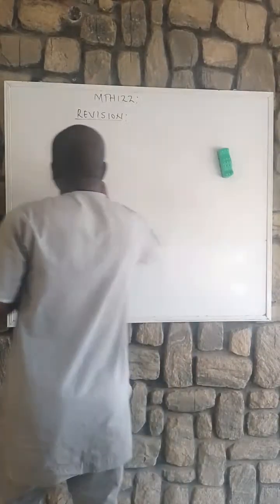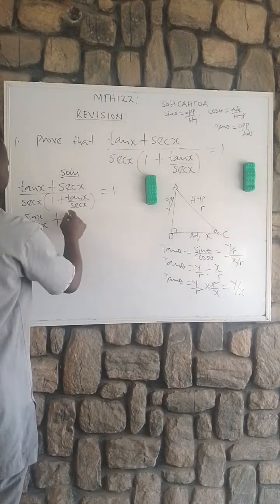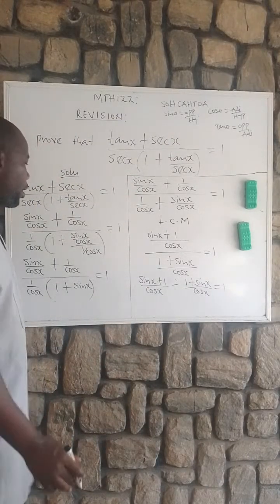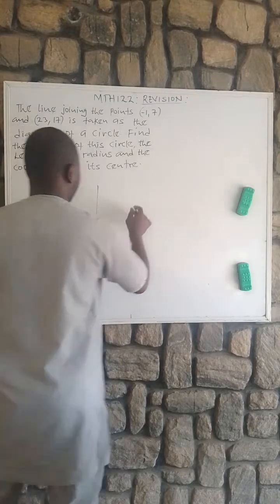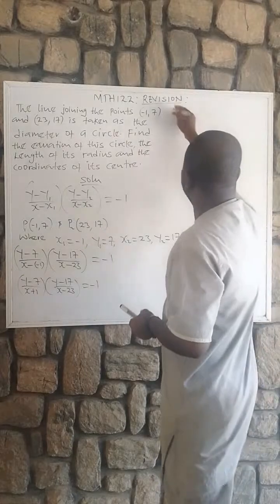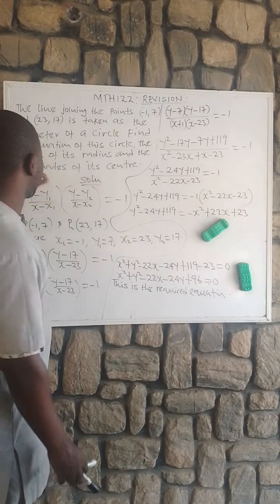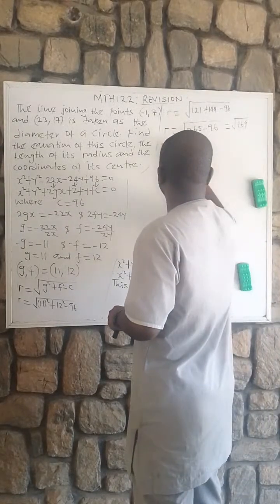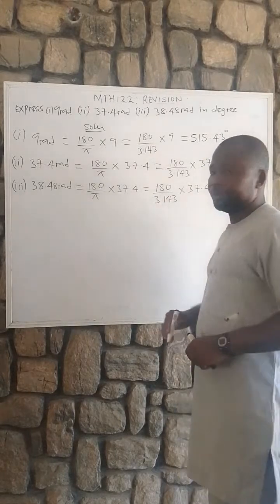Mth122: Trig and Analytical Geometry Revision class